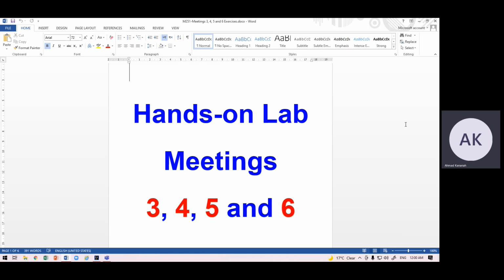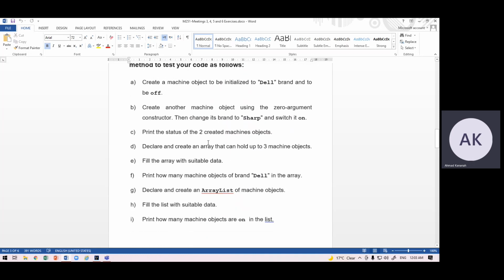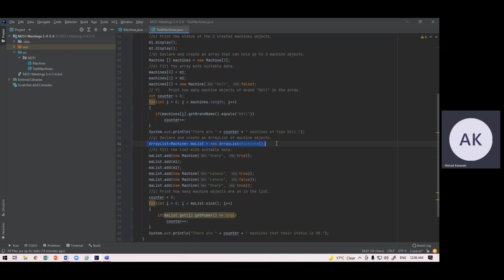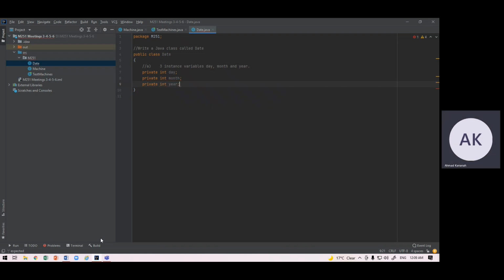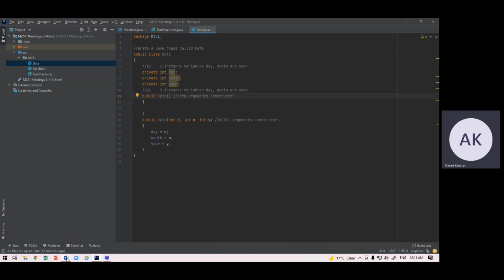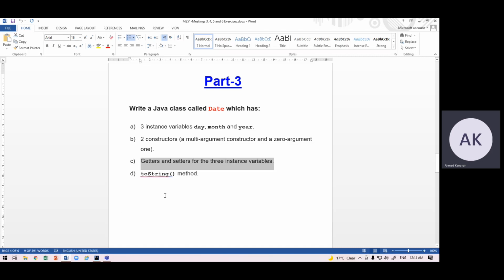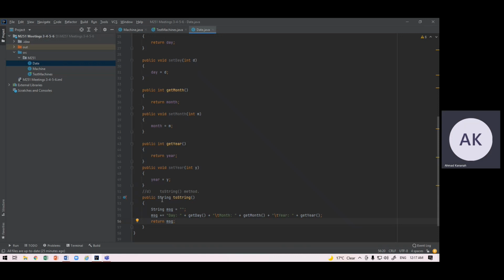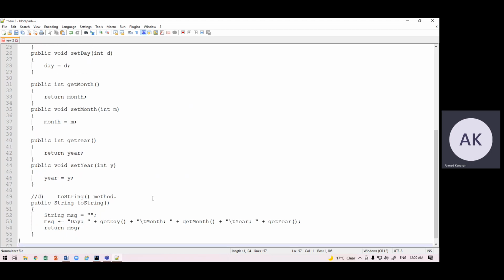Part III Hands on Lab Meetings 3, 4, 5 and 6 January 4, 2022 Kananah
Write a Java class called Date which has:
a) 3 instance variables day, month and year.
b) 2 constructors (a multi-argument constructor and a zero-argument one).
c) Getters and setters for the three instance variables.
d) toString() method.